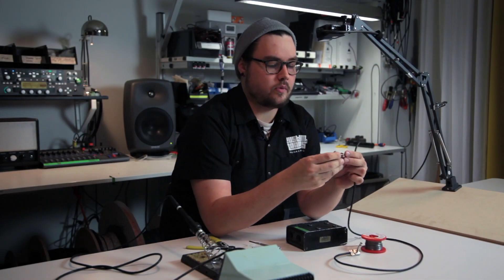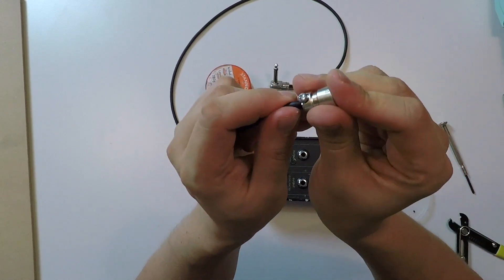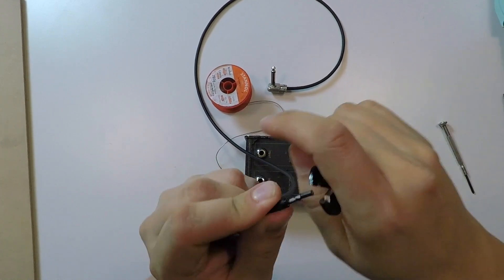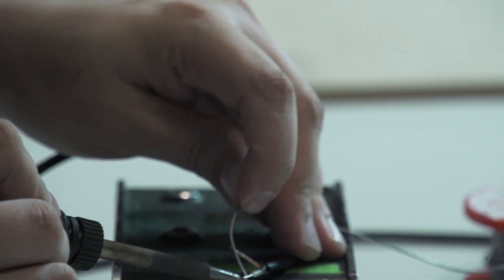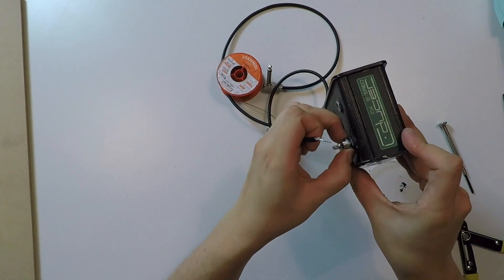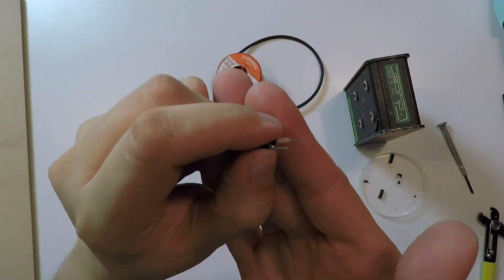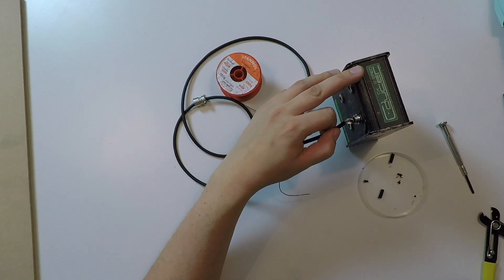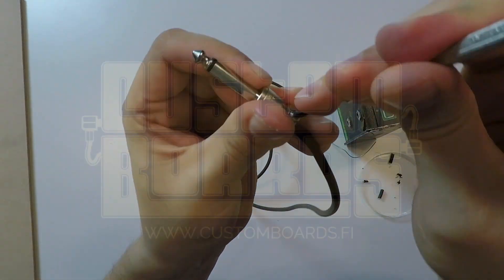Van Damme cables with Square Plug SPS4 straight plug - Custom Boards pedalboard builder's guide